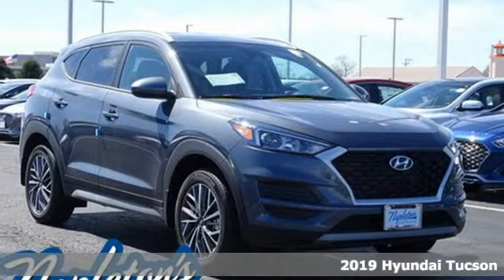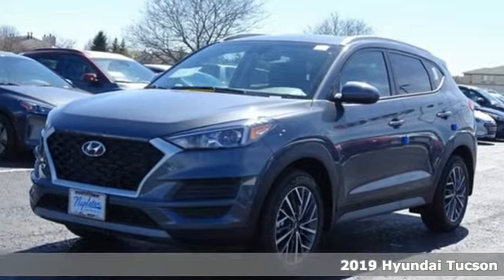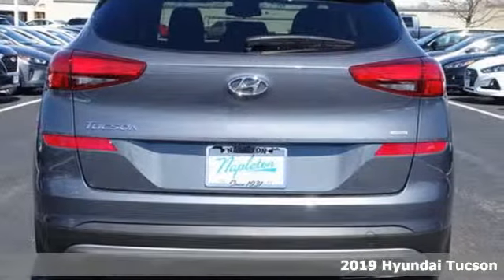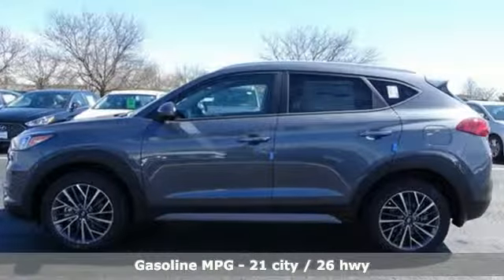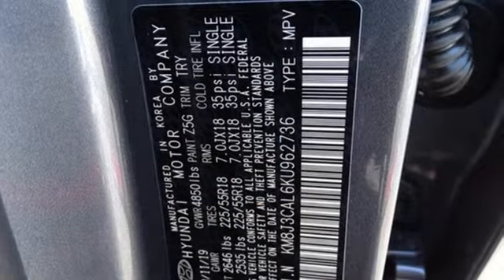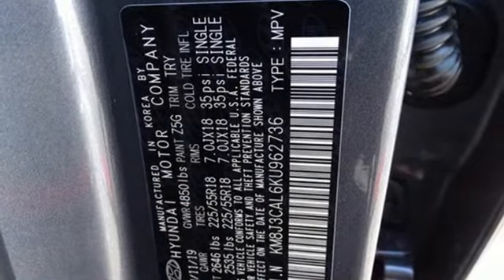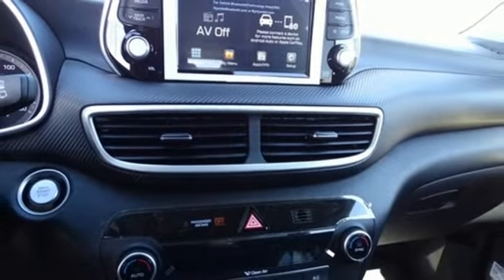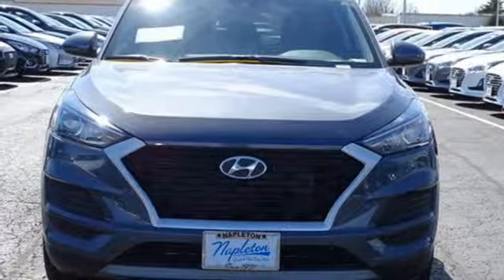New 2019 Hyundai Tucson Aurora IL Chicago, IL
Year: 2019
Make: Hyundai
Model: Tucson
Trim: SEL
Engine: 2.4L I4 DGI DOHC 16V
Transmission: 6-Speed Automatic with Shiftronic
Color: Gray
Interior: Black
Stock #: H14675
VIN: KM8J3CAL6KU962736
2019 Hyundai Tucson SEL Gray AWD.brbr21/26 City/Highway MPG Napleton's Valley Hyundai also offers the highest quality certified and pre-owned vehicles and represent the best value around! Come experience a friendly, comfortable shopping experience with no pressure. Our all-new staff is dedicated to the highest customer service in sales, parts and service departments. We have over 50 loaner vehicles and offer free carwashes for life! All of our pre-driven vehicles undergo a complete, thorough inspection and if we feel they meet our standards we then fully recondition and detail them to sell to our valued customers.brbrThis dealer group has 58+ stores and is committed to the highest service.

Address:
4333 Ogden Ave